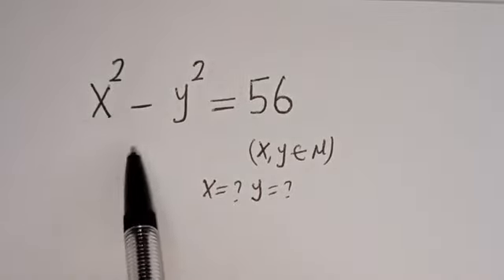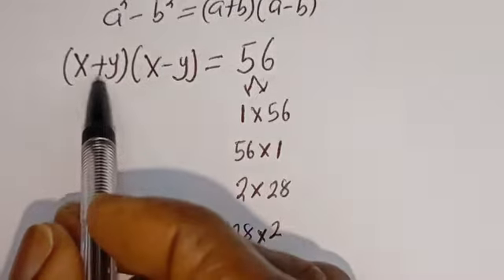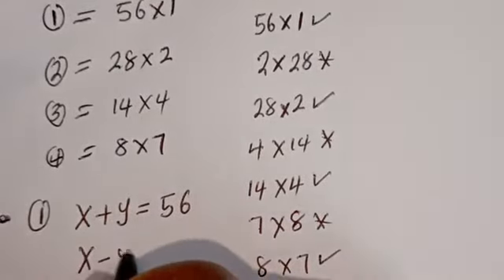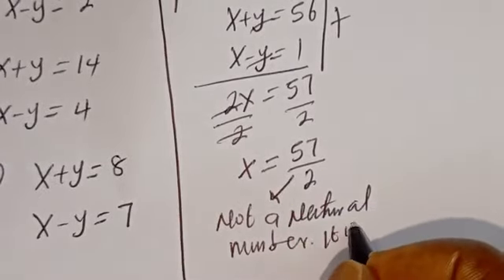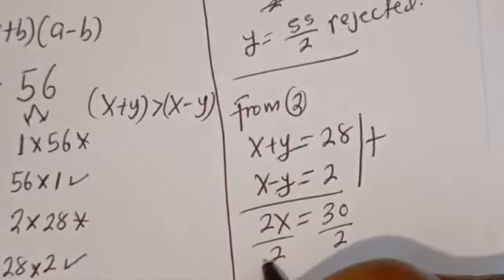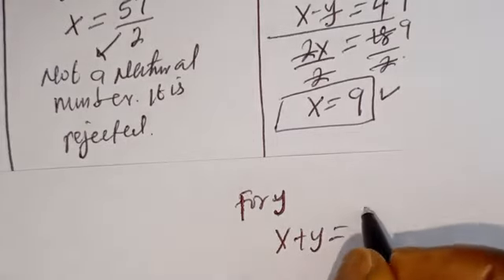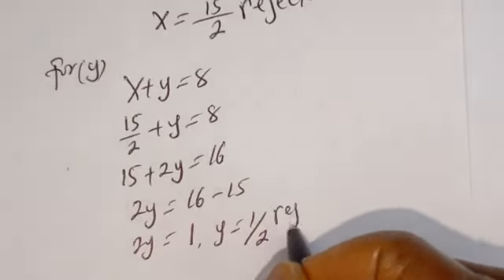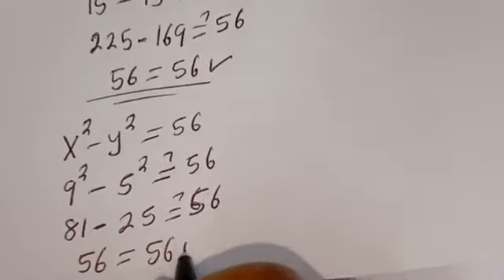Germany | Can You Solve This? | Math Olympiad...